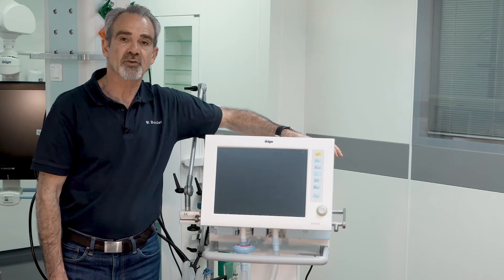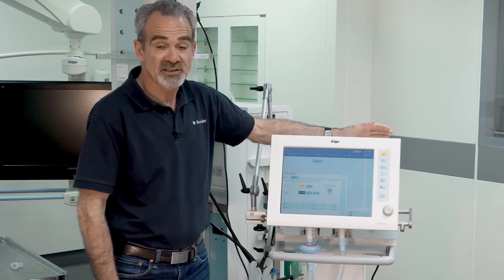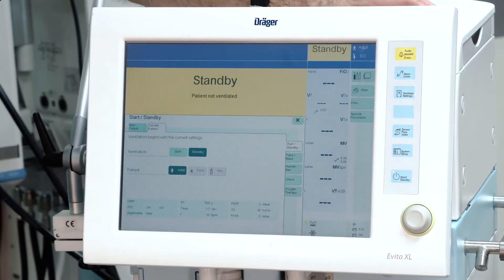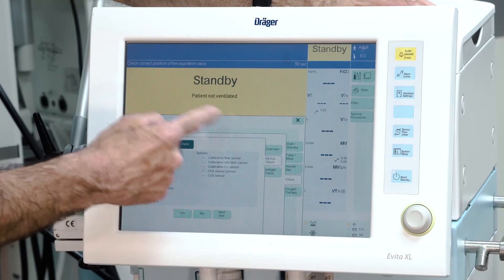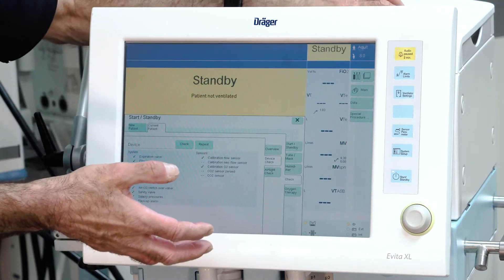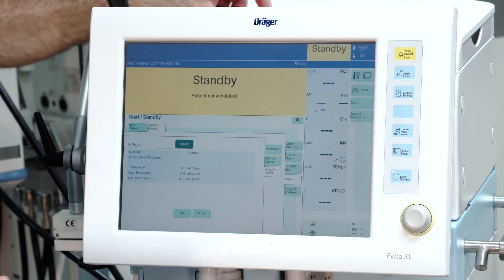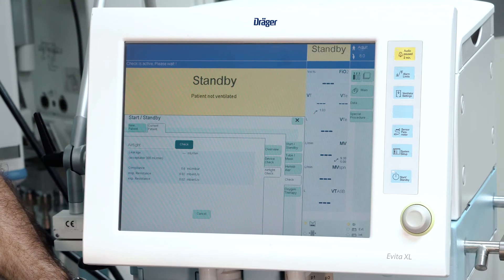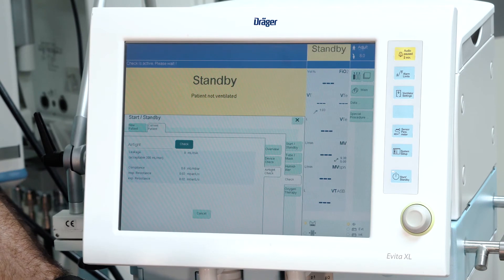02 - Evita XL - Device & Breathing Circuit Check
Learn in this video how to perform a system check in the ventilator Evita XL. for updates and further useful information.